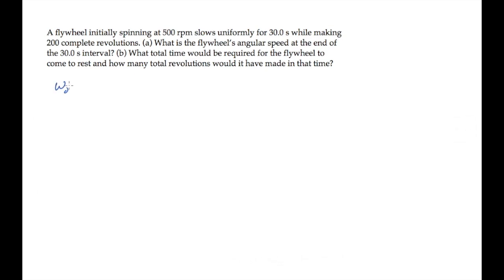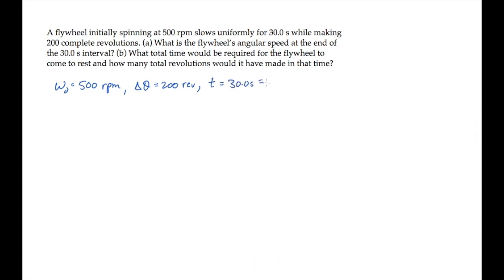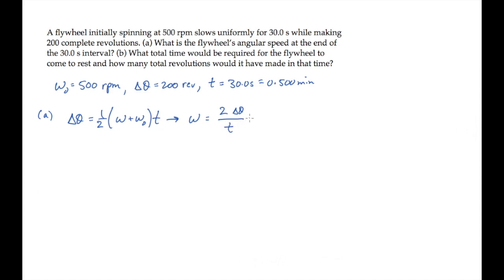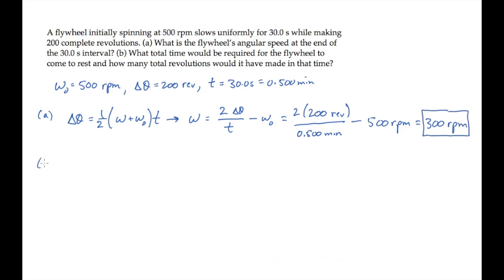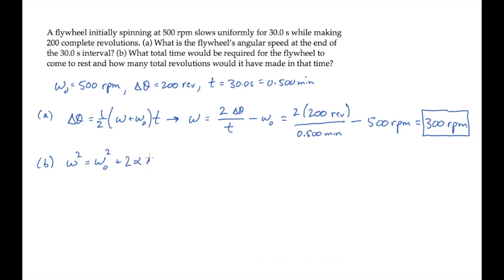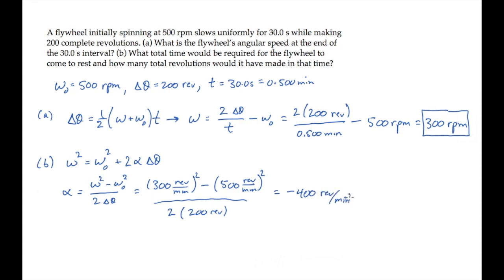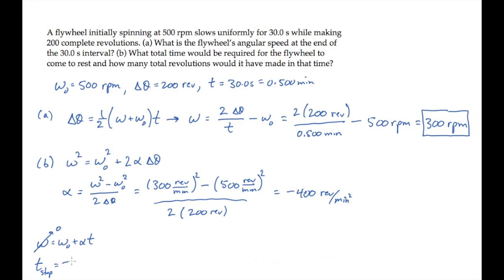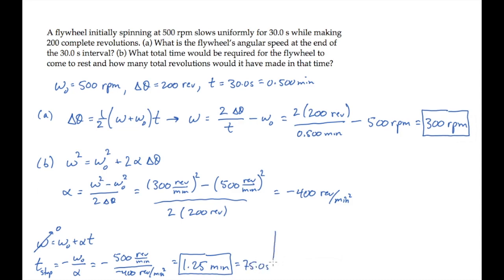Rotational Motion: Constant Angular Acceleration: Level 2, Example 1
A flywheel initially spinning at 500 rpm slows uniformly for 30.0 s while making 200 complete revolutions. (a) What is the flywheel’s angular speed at the end of the 30.0 s interval? (b) What total time would be required for the flywheel to come to rest and how many total revolutions would it have made in that time?